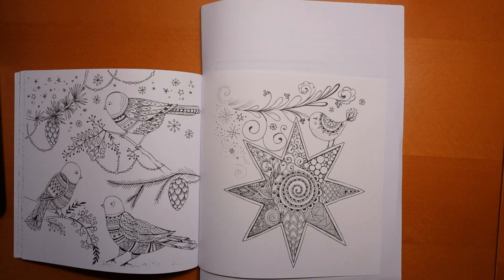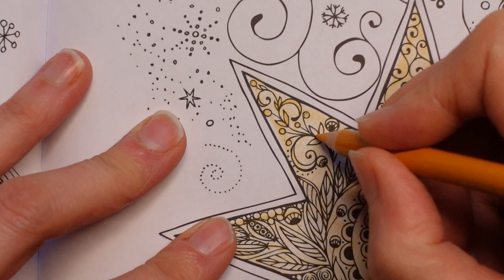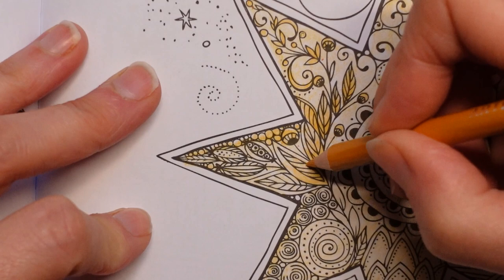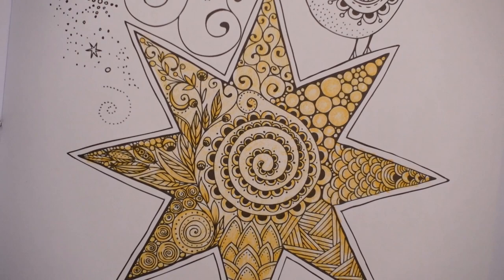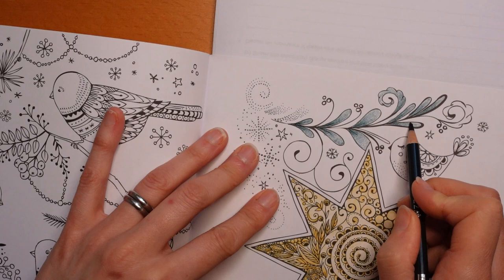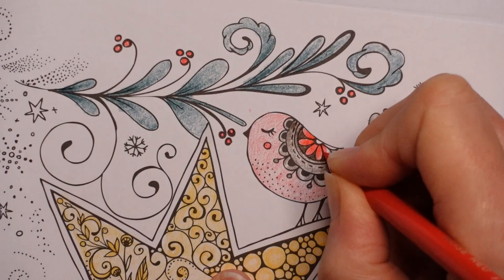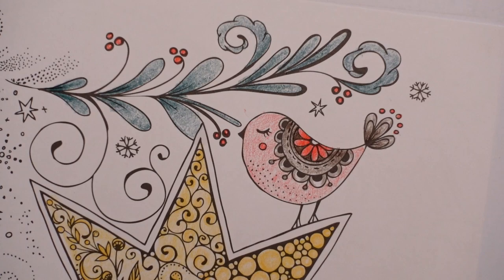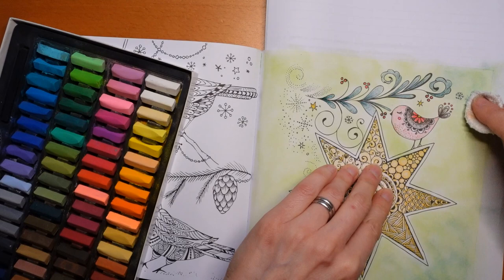Adult Colouring Tutorial Star from Mein Winter Spaziergang by Rita Berman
This is from a tutorial from Mein Winter Spaziergang (My Winter Walk) by Rita Berman using Arteza Expert Pencils: turmeric yellow, honey, jade green, elephant gray, espresso brown, rose red

🌻🌻 Get the Resources:
Mein Winter Spaziergang -

🎥🎥 Items that I use to film:
Camera –